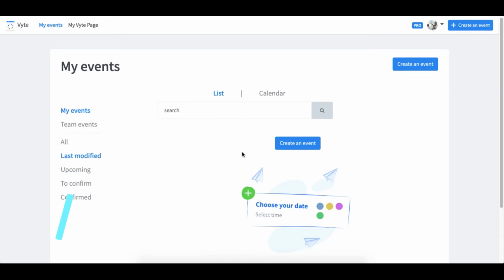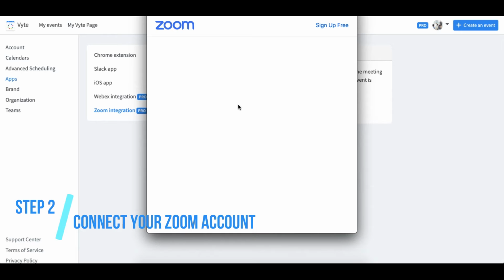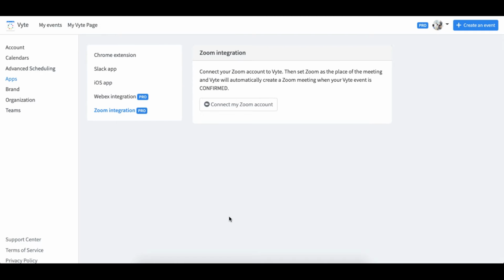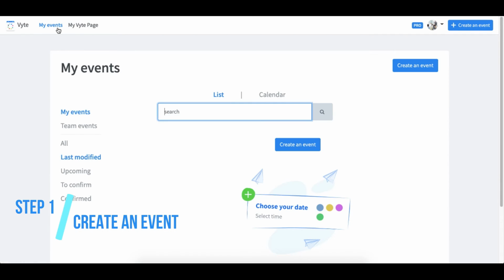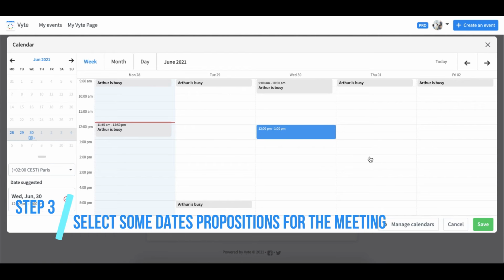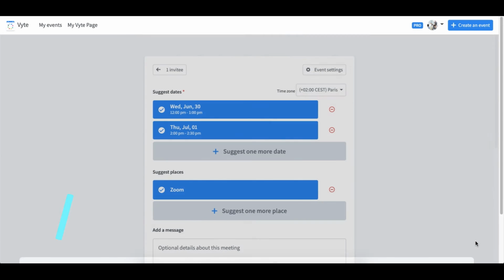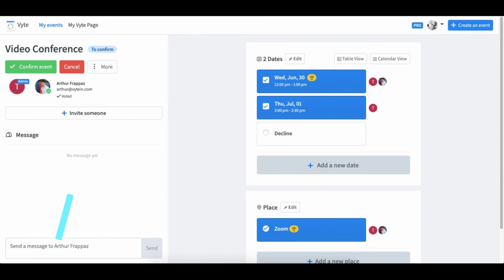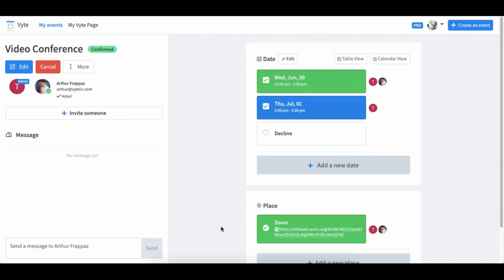How to automatically create a Zoom link for a meeting scheduled on Vyte ?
Tutorial EN 7 - How to automatically create a Zoom link for a meeting scheduled on Vyte ?

Schedule visioconferences hassle-free with our Zoom integration and stop creating your conference room links manually :)